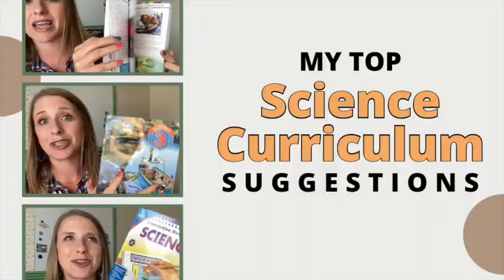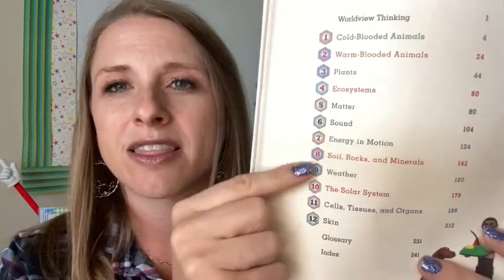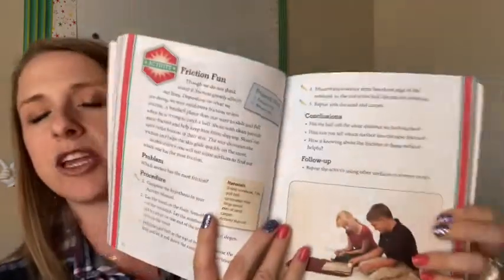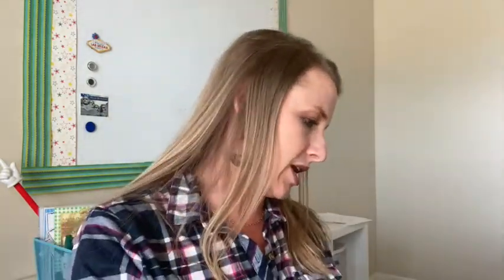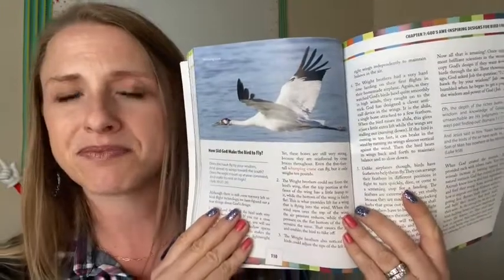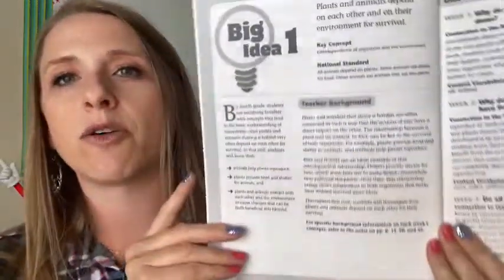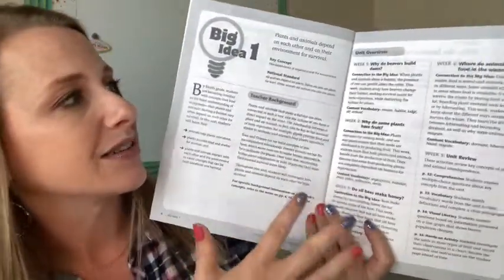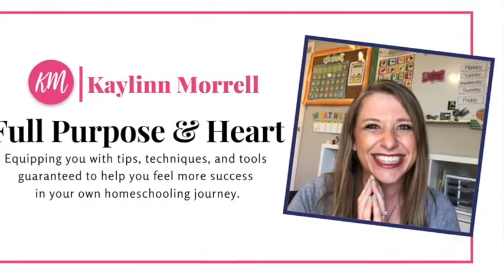Homeschool Science Curriculum Suggestions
In today's video I'll be sharing several resources I've used over the past several years to teach science in our homeschool. This is of course not an exhaustive list, just what I've used and some candid thoughts about them.

I am a mother of three; just doing my best to raise Godly children and find joy doing it.  I am a busy wife as I strive to make intentional parenting my goal while making my relationship with my husband my priority.  My passion is teaching and I find myself hoarding most teaching/office supplies in my closets.  I am the creator of the Preschool With Me, distance learning preschool program.  I love to teach the Gospel of Jesus Christ, my kiddos, and History. All my other interests can fit nicely into one word: Pinterest. I love baking, decorating, dreaming, making, free fun printables, motivational quotes, tips, tricks, and ideas by the millions.  Lastly, I have an unwavering testimony of Jesus Christ and base my entire life around His Gospel; The Church of Jesus Christ of Latter Day Saints.  This channel is dedicated first to my husband who is my better half and to my mother who inspired it all.